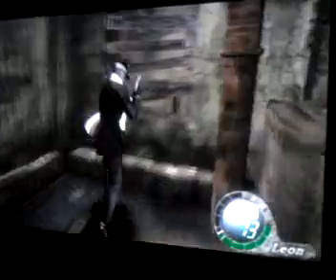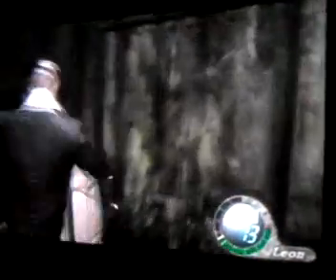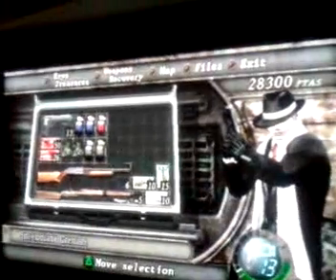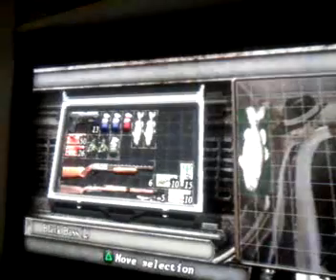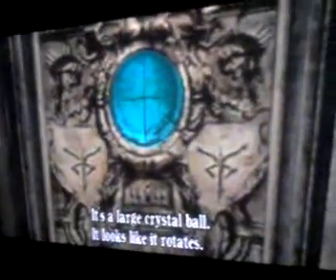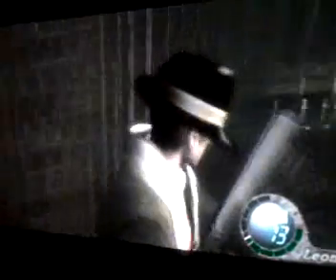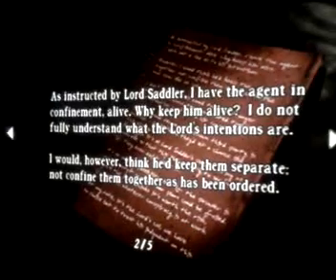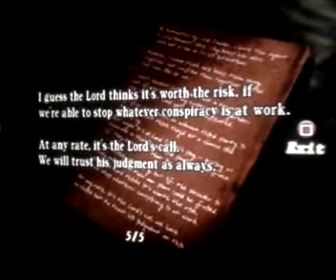Lets Play Resident Evil 4 Episode 4: Tall, Dark, and Ugly